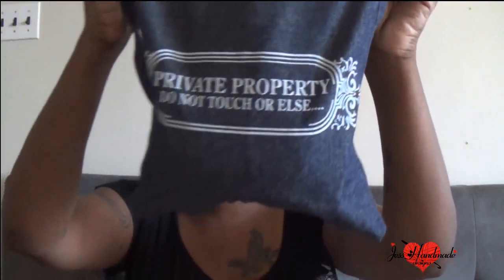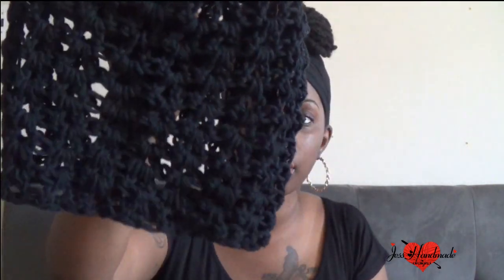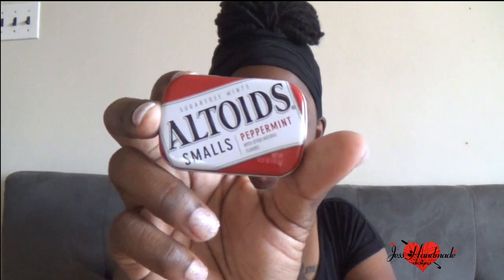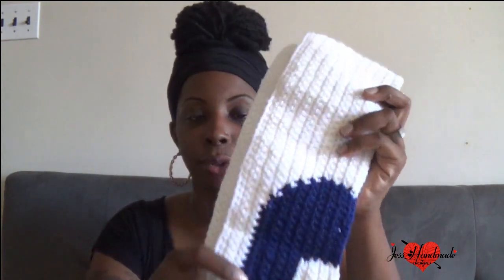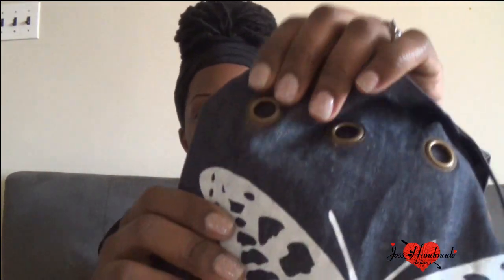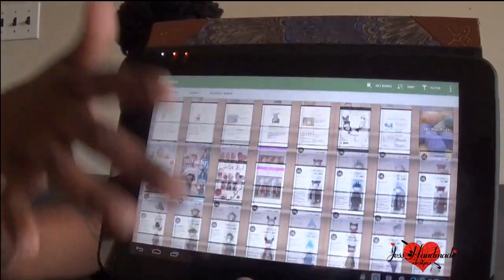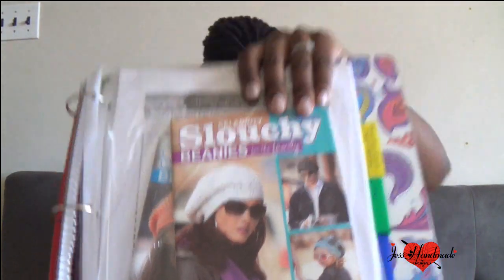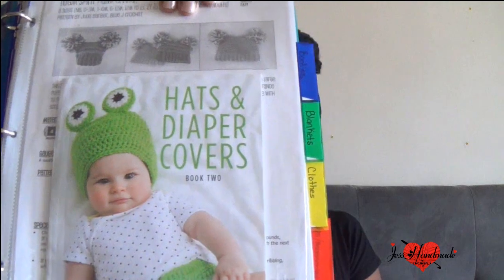Let's Talk Crochet (1)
Anything Crochet related

use code:  PCS10UPG to get the price lower down